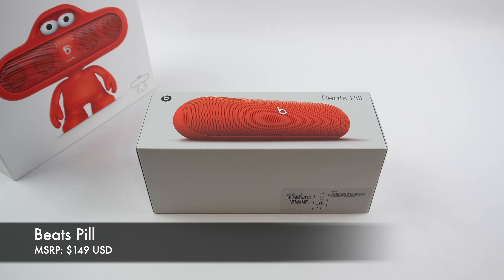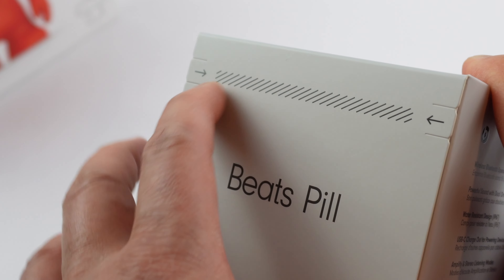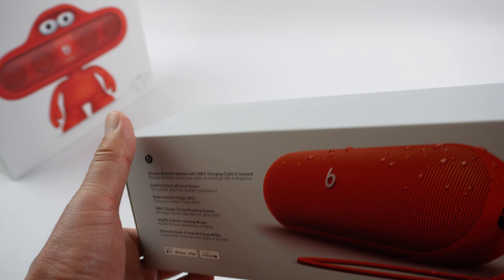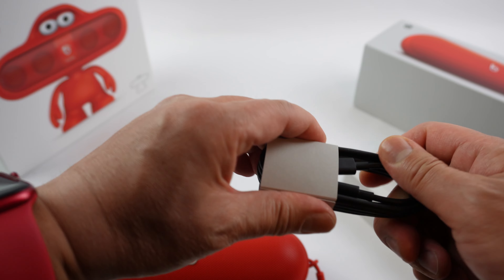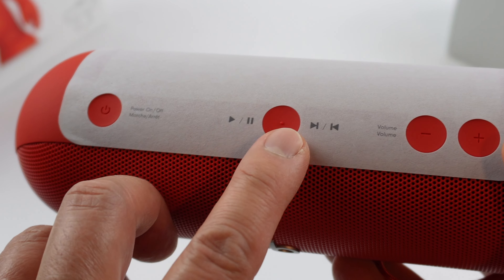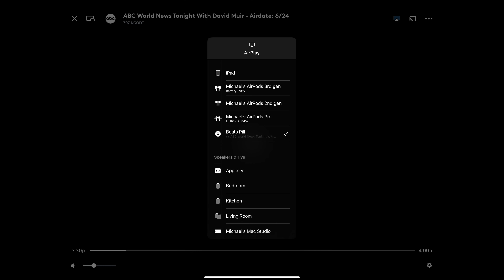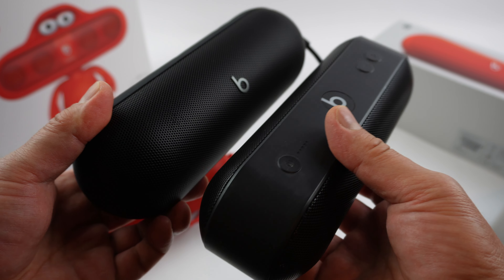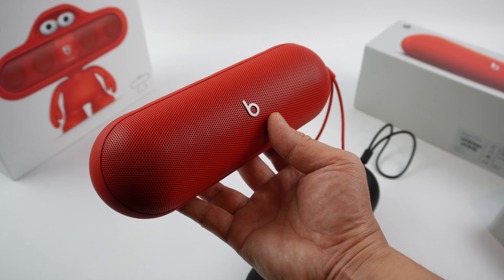2024 New Beats Pill with Lossless Audio via USB-C